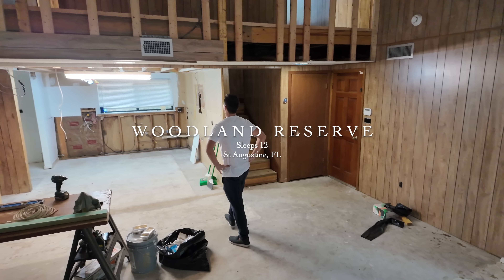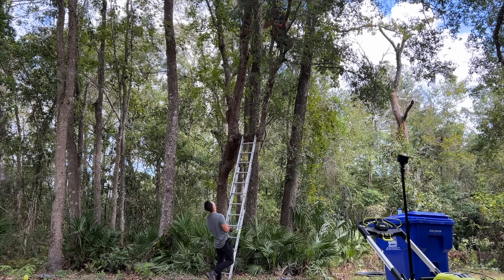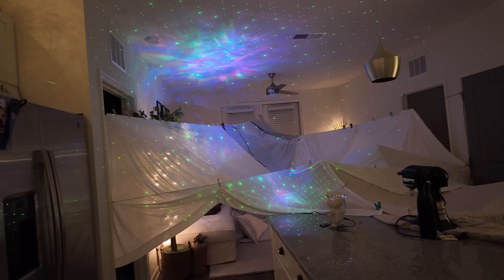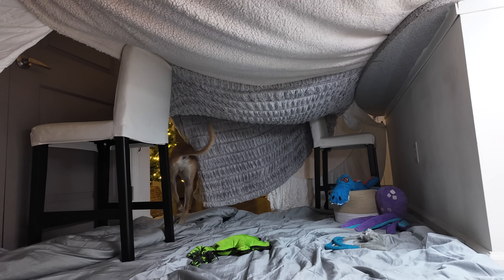Surprising My Wife with a Giant Pillow Fort!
While my wife was away visiting family, I spent the entire day building a giant pillow fort in our home to surprise her! I'd never built a pillow fort before, so had no idea how to go about this, but hope you enjoy the final product!!

Do you think surprising my wife with a giant pillow fort was a success??

- Sam & Monica ♡